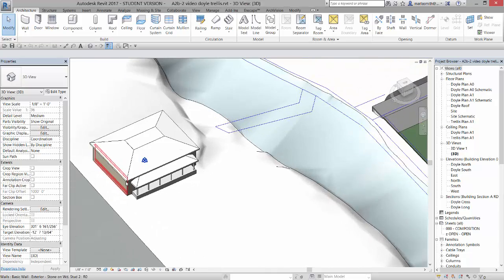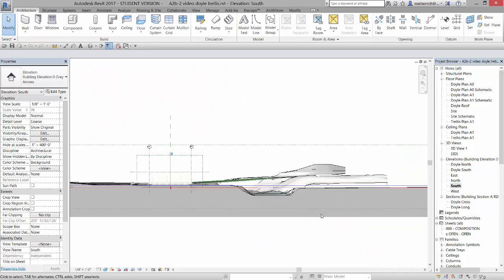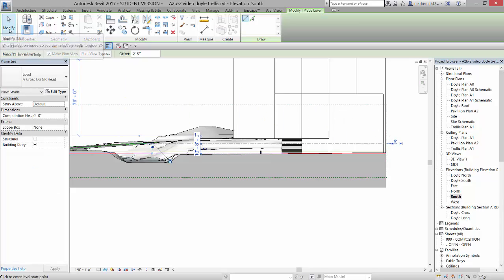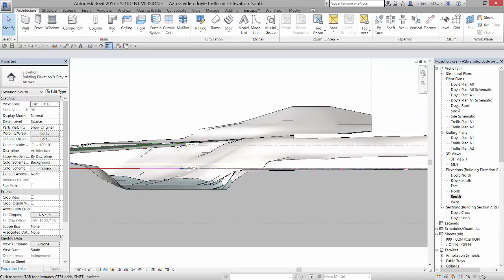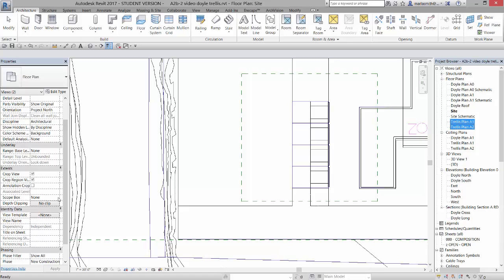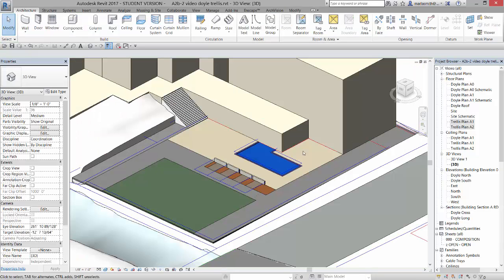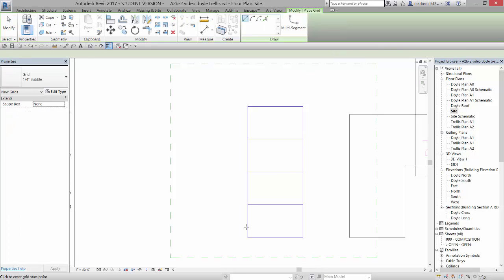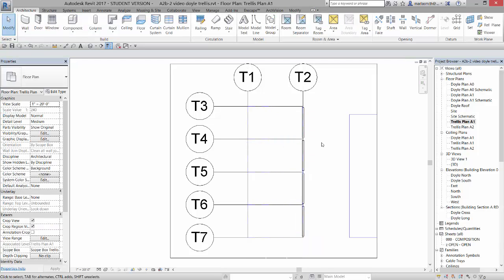A2b 6 Revit Trellis Level Grids